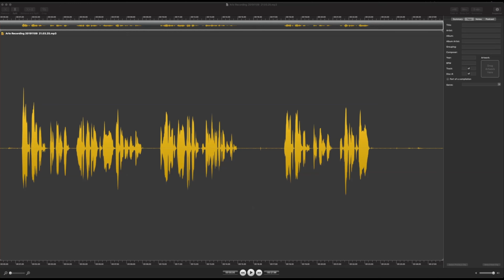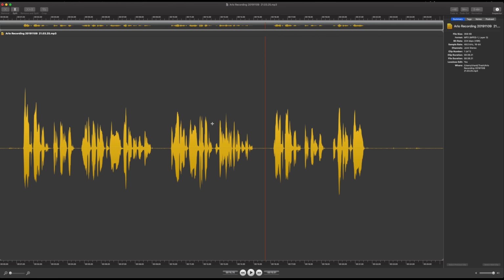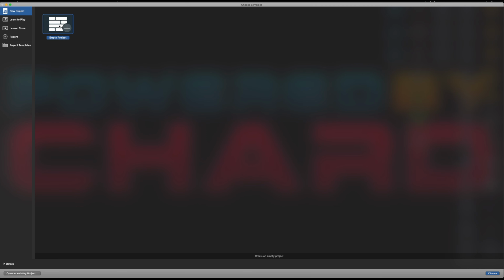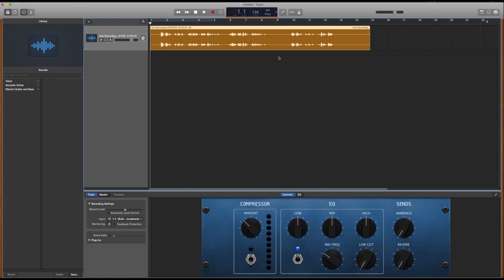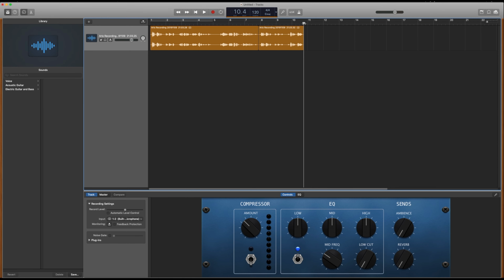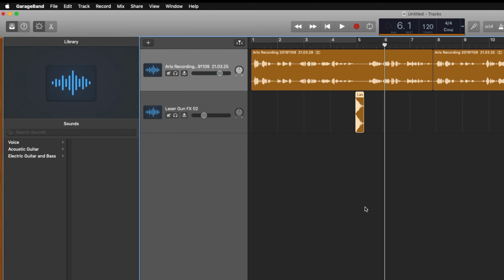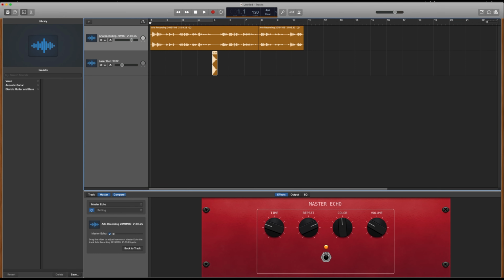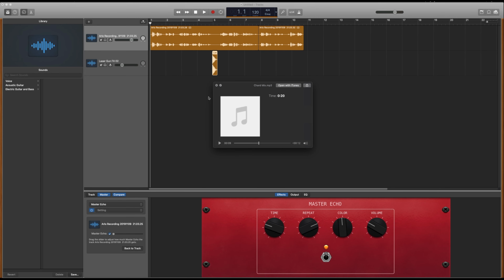Free MultiTrack Audio Editor For Your Mac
If you have been looking for a multitrack audio editor for your Mac, then look no further here is one you can use for free.